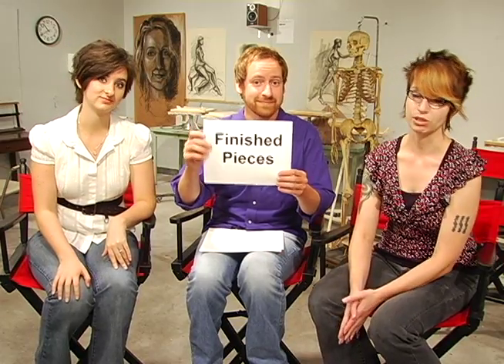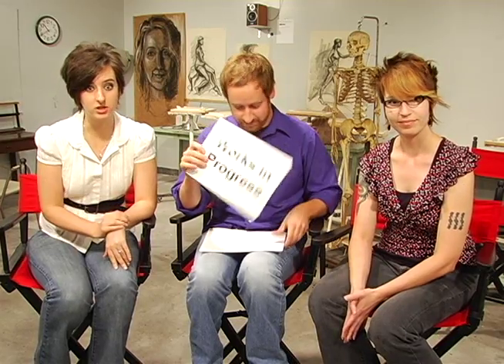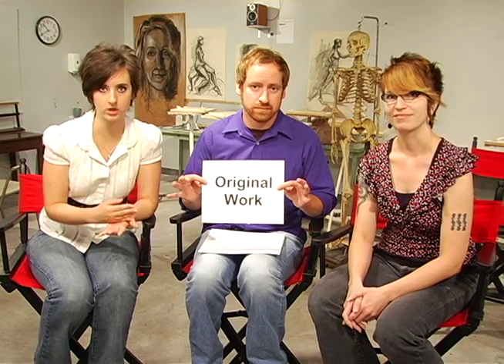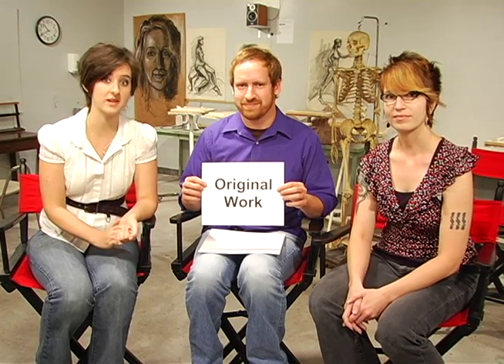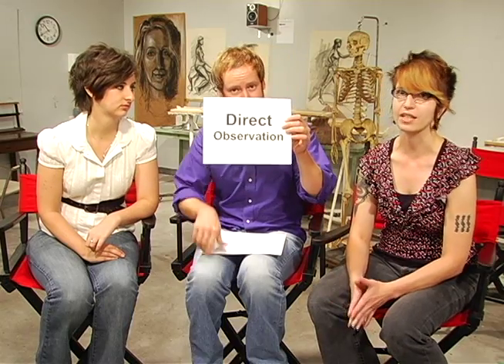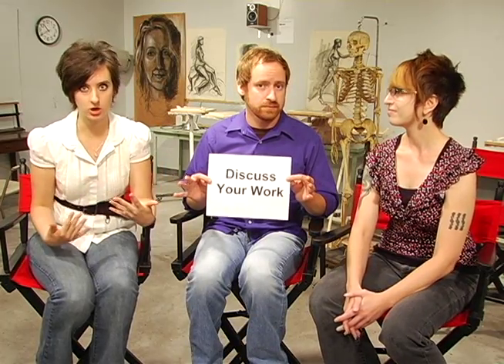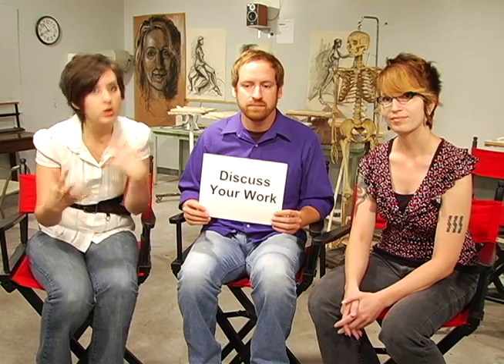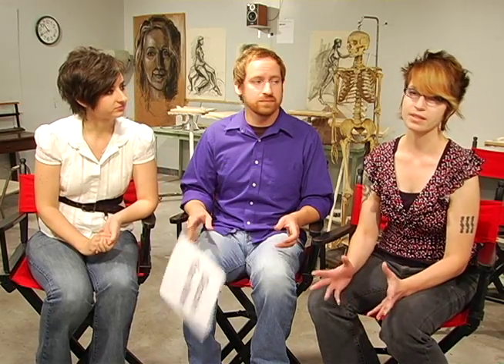How to get ready for a National Portfolio Day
Watkins College of Art, Design & Film gives you helpful tips on how to get your portfolio ready for a review at a National Portfolio Day.